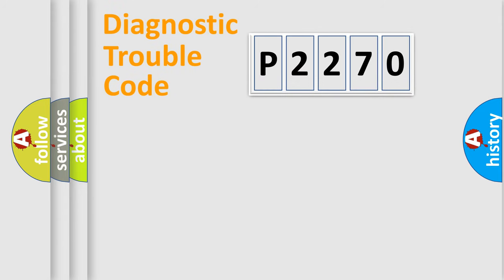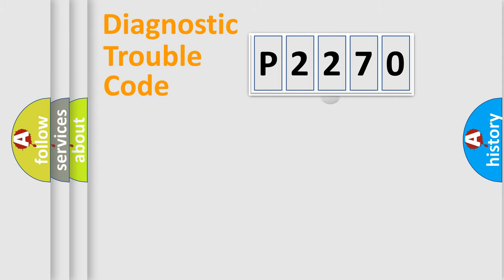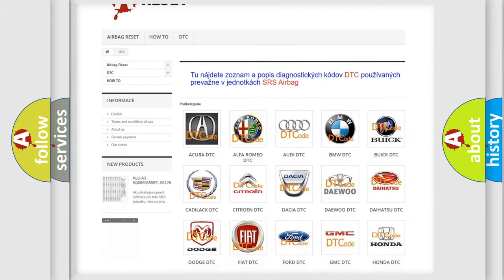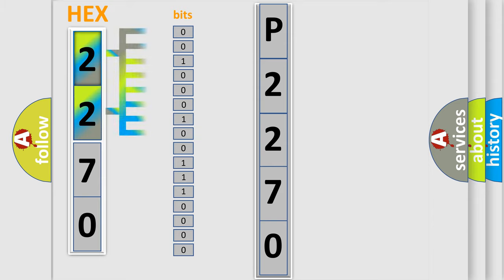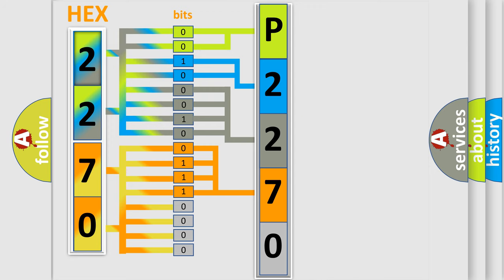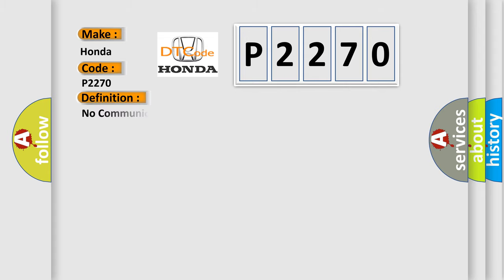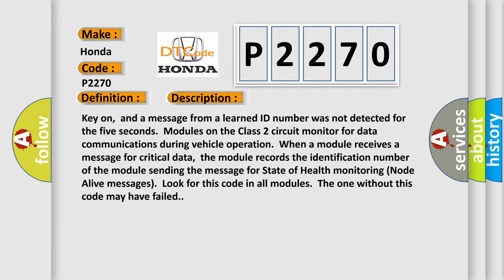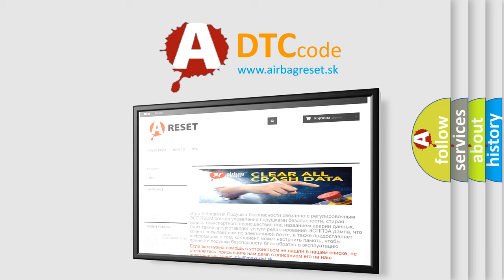DTC Honda P2270 Short Explanation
Contents:
0:21 Basic DTC analysis according to OBD2 protocol standard.
1:48 Insight into programming
2:58 A diagnostically understandable description of the Diagnostic Trouble Code
3:05 Basic error definition

Make:
Honda
Code:
P2270
Definition:
No Communication With SDM (Restraint Module)
Description: